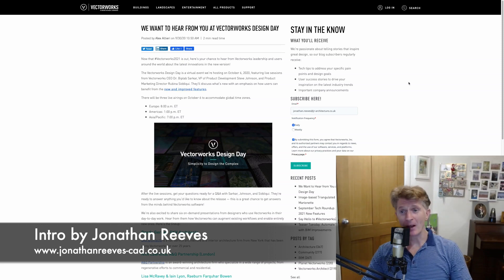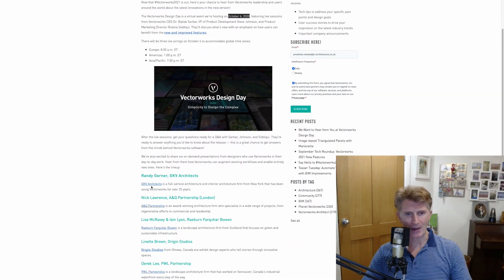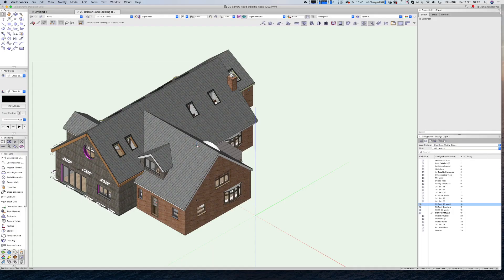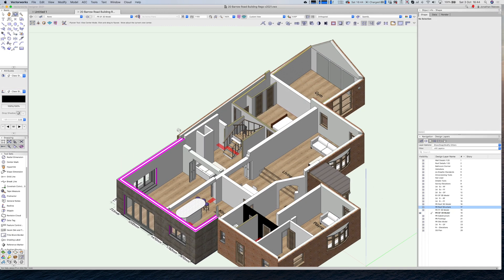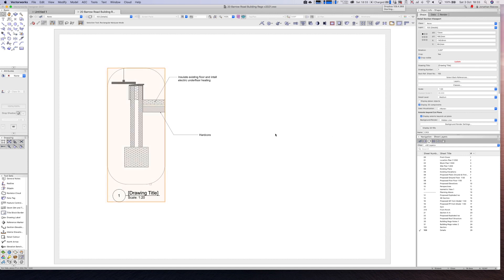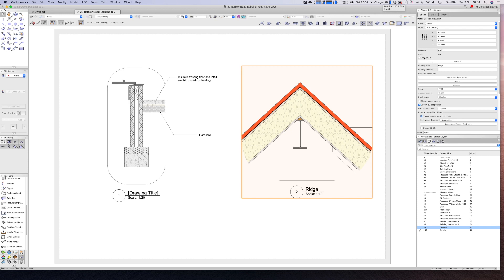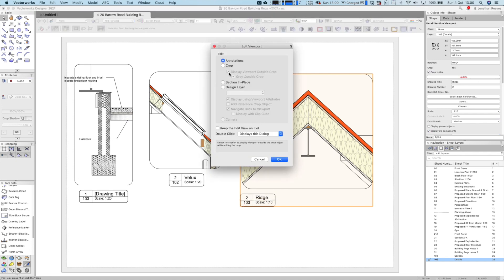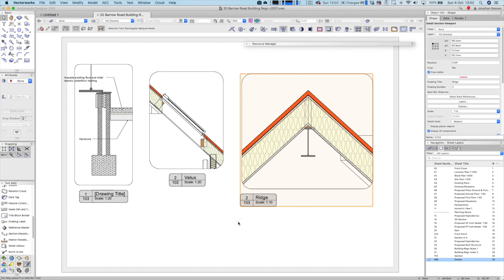Vectorworks 2021 New Features: Smart Markers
In this video we explore the new Smart Markers now available in Vectorworks 2021. Smart markers will streamline you project documentation workflows, and are simply yet powerful to use.

Also, in my intro I discuss the Vectorworks Virtual Design Day coming on October 6th.

Vectorworks 2021:Smart Markers
00:04 Vectorworks Design Day  Introduction by Jonathan Reeves
01:17 Project Introduction and structure
02:40 Creating Viewports
03:45 Smart Markers ( Detail Callouts)
08:16 Creating Section Viewports
14:15 Marker Styles
17:15 Linking Viewports for Hyperlinked PDF's